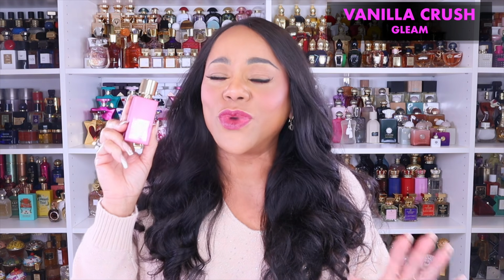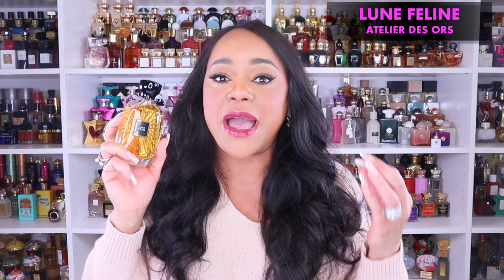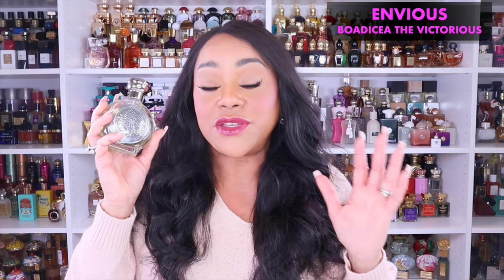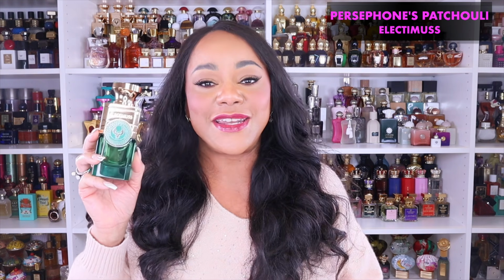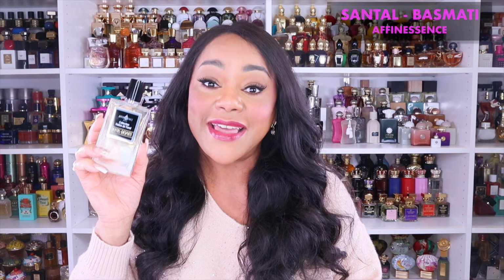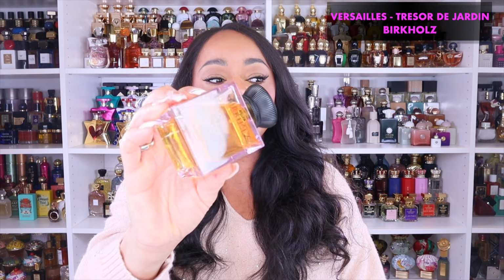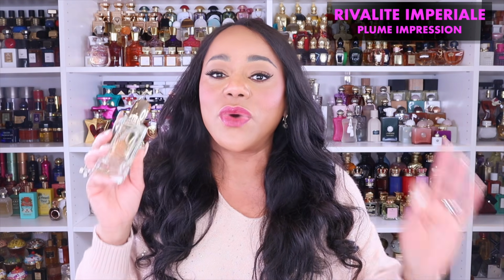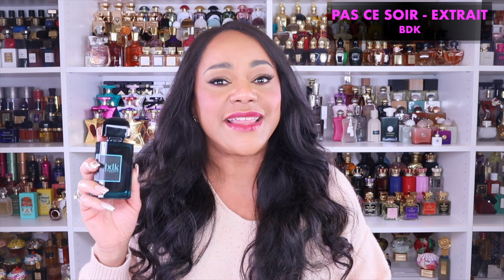13 LUXURY NICHE PERFUMES NOW MADE AFFORDABLE!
In this video, I’m sharing my top 13 luxury niche fragrance picks that are part of the sale—perfect for perfume collectors and scent newbies alike. And here’s the best part: the discount applies sitewide, except for Mind Games, Adamo, and BORNTOSTANDOUT. So if you’ve been eyeing that bougie bottle, now’s your moment to snag it for less. Let’s dive into these affordable luxe finds that’ll have you smelling unforgettable.

❤️❤️❤️❤️❤️ Your Fragrance Fix Starts Here!
Looking to grab the scents featured in this video or other perfumes you have on your Wishlist at a huge discount? I’ve got you covered — and with an exclusive deal just for you! ⬇️

🗓️ Offer valid: From September 26, 2025 at 12:00 AM EST Until September 29, 2025 at 11:59 PM EST
Don’t miss out — your signature scent is just a click away!

Ready to elevate your scent game? These are my personal top picks from the incredible selection available at So Avant Garde — but don’t worry, the 30% OFF discount code, ARAHI30, works on any fragrance on the site (with just a few brand exclusions: Mind Games, Adamo, and BORNTOSTANDOUT).

🛍 Morph Gate 17
🛍 Affinessence Santal – Basmati
🛍 Gleam Vanilla Crush
🛍 Plume Impression Rivalite Imperiale
🛍 Nishane Tuberoza X
🛍 Initio Narcotic Delight
🛍 Birkholz Versailles – Tresor De Jardin
🛍 Atelier Des Ors Lune Feline
🛍 Boadicea The Victorious Envious
🛍 Electimuss Persephone’s Patchouli
🛍 Widian Hili
🛍 BDK Pas Ce Soir Extrait

🕒 Sale Dates: Valid from September 26, 2025 at 12:00 AM EST Until September 29, 2025 at 11:59 PM EST